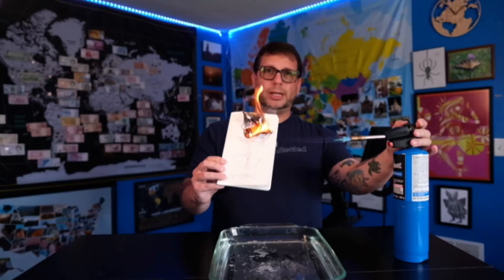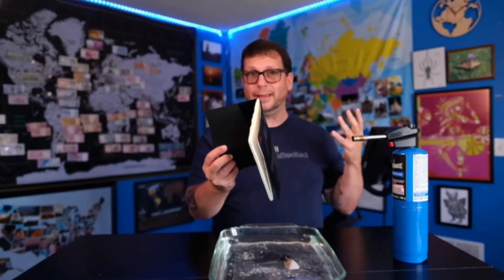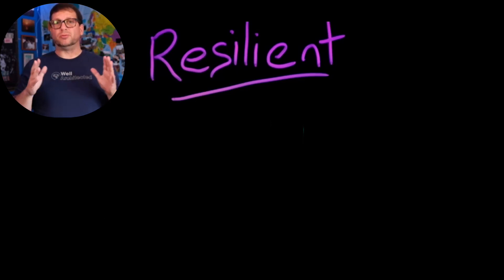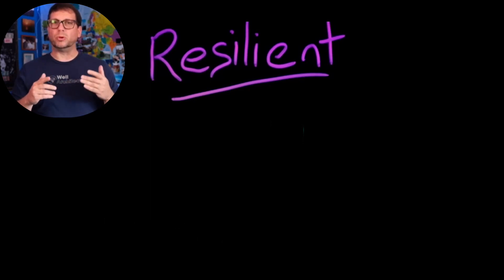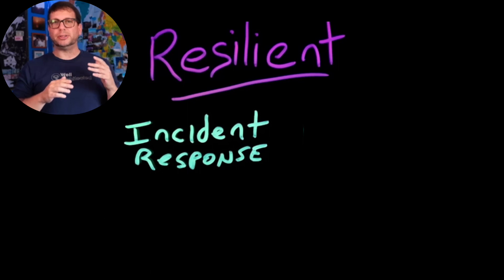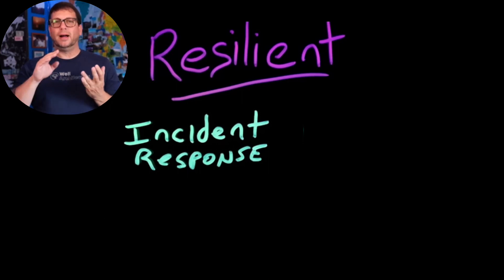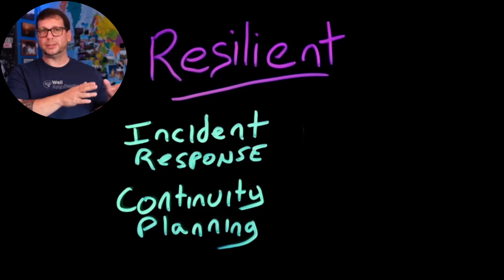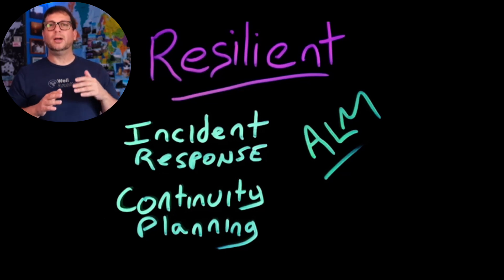Salesforce Well-Architected - Resilient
Resilient architectures can return to expected behavior and operations quickly and in predictable ways.